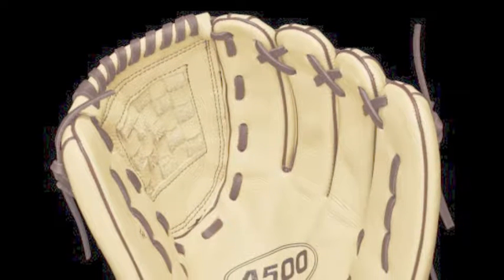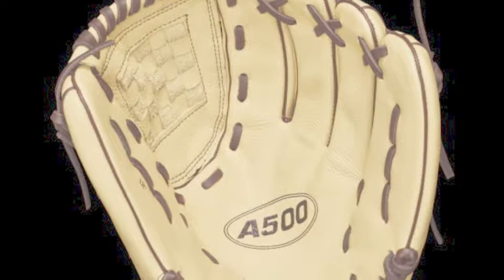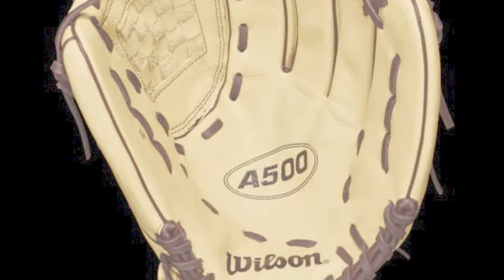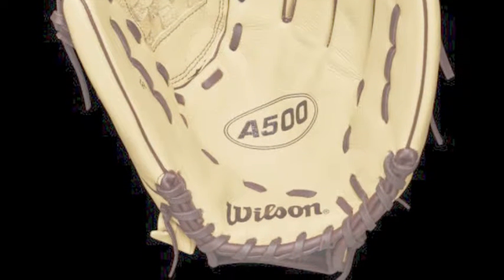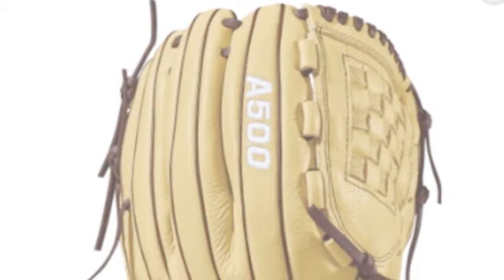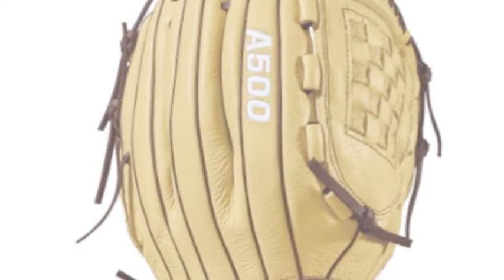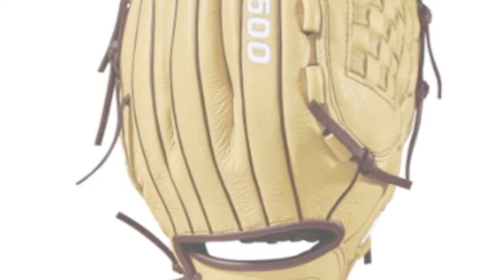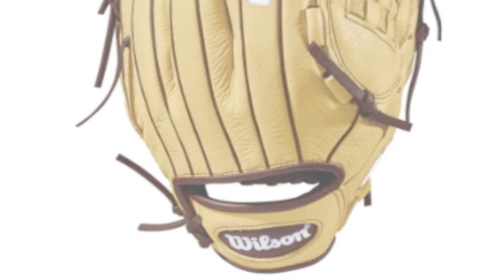Wilson A500 WTA05RB1812 12 inch Youth Baseball Glove | Baseball Bargains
The Wilson A500 WTA05RB1812 12 inch Youth Baseball Glove is a great glove for pitching as it has a closed web design with a professional feel.